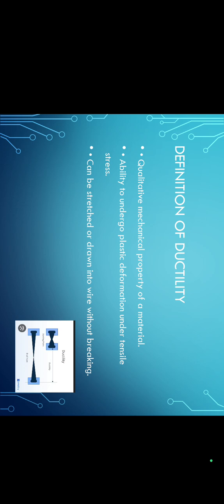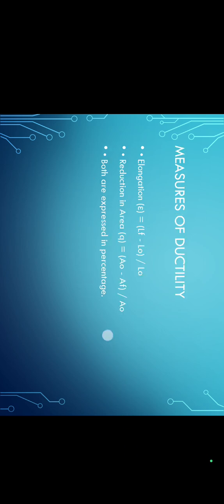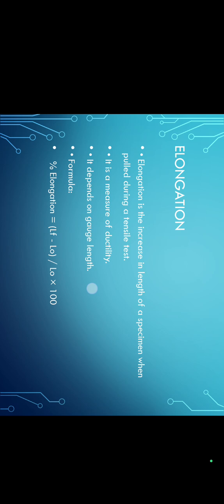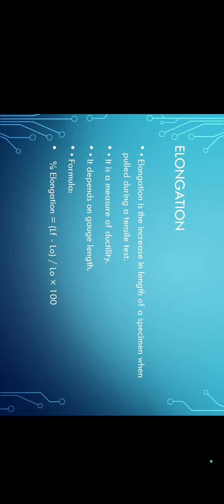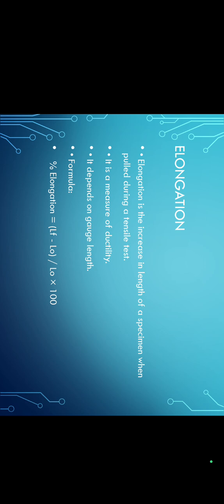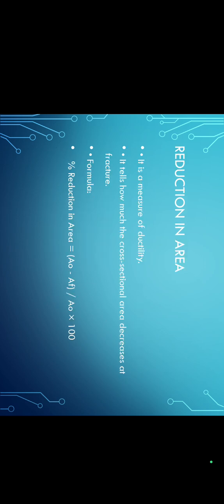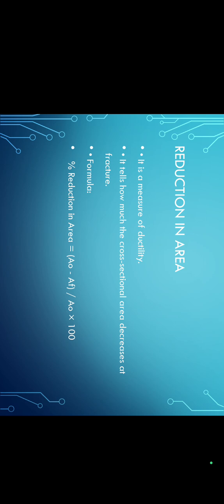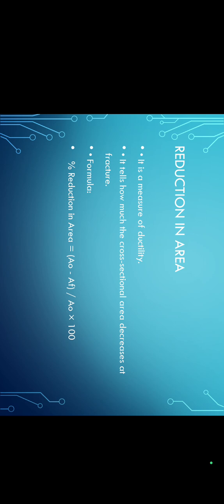MEASURE OF DUCTILITY IN TENSILE TEST - VYSIYA E